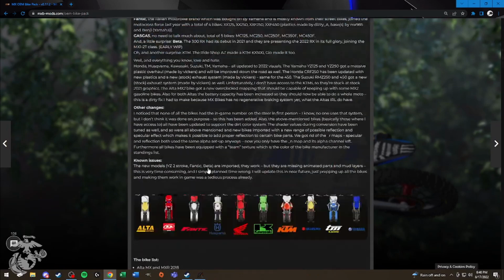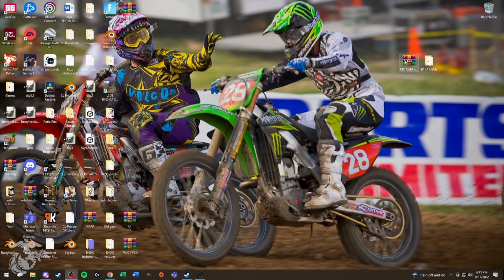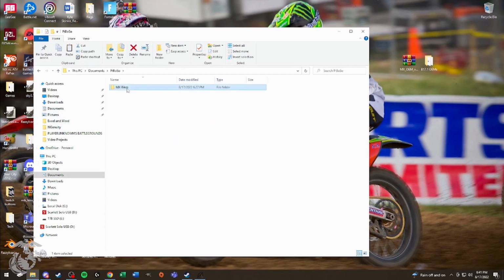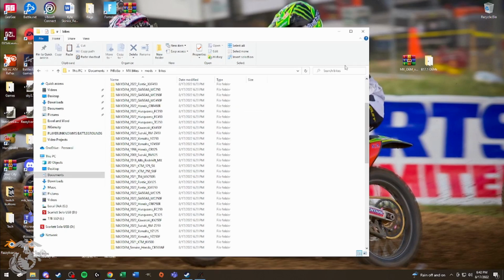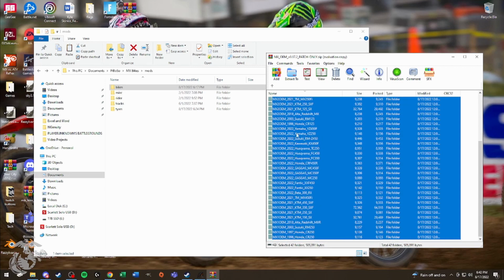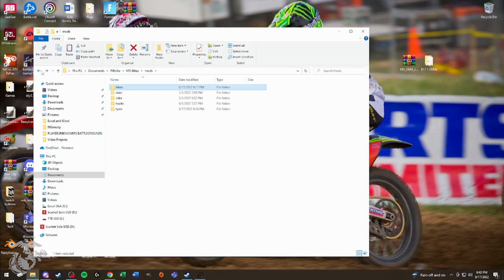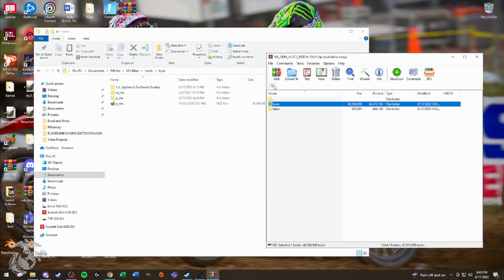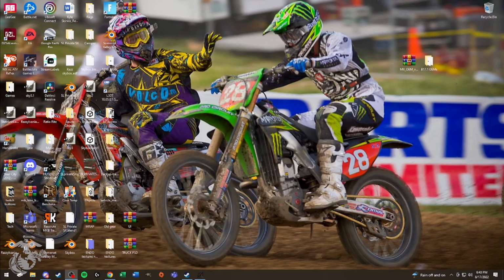MX Bikes OEM Patch 17.2 Tutorial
Quick and easy B17.2 OEM bike patch tutorial, this is how I replace my files EVERY time just because I know it works EVERY time. There are easier ways but this just works. Enjoy guys!

PC Specs
CPU: Ryzen 7-5800x
CPU COOLER: NZXT RGB Water cooled Radiator
GPU: GEFORCE RTX 2060 Super
RAM: Corsair 16 GB
MB: AORUS B-450 Pro Wifi
Monitors: BENQ ZOWIE 144 hz
Keyboard: Hyper X Elite RGB
Mouse: Logitech G-Pro Wireless
Headset: Logitech G-Pro Wired
Controller: Xbox One X New Gen.